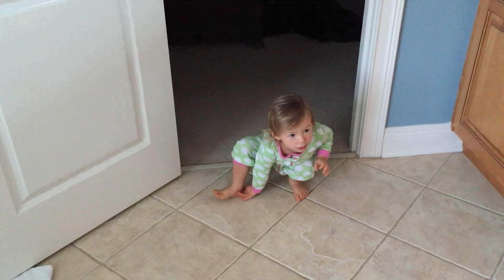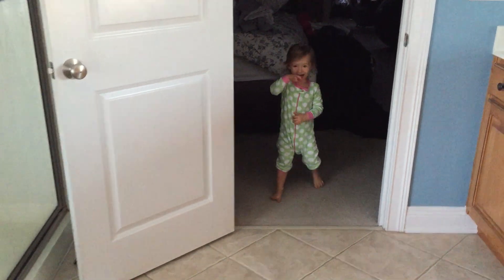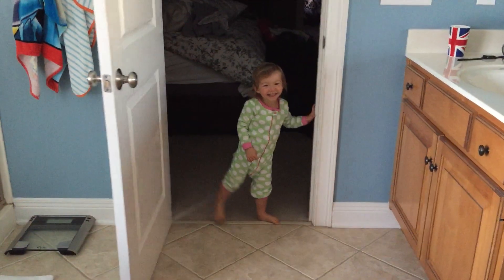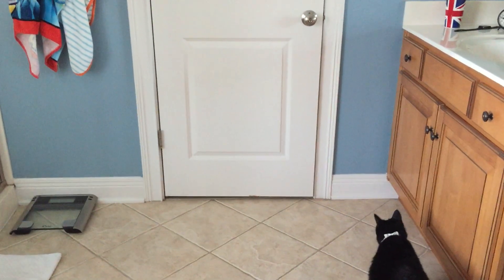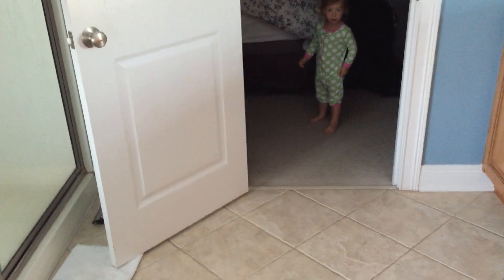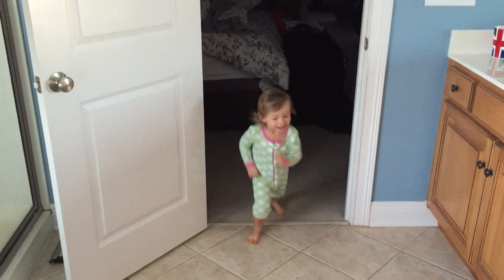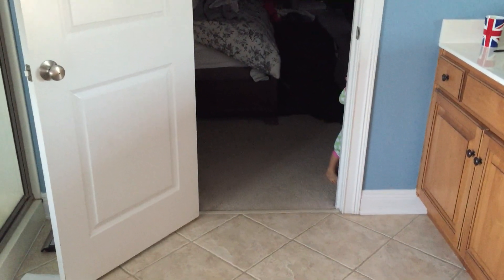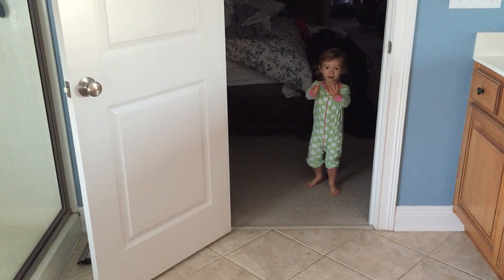Ta-Da!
Anabel makes an entrance. ta-da! January 13, 2016